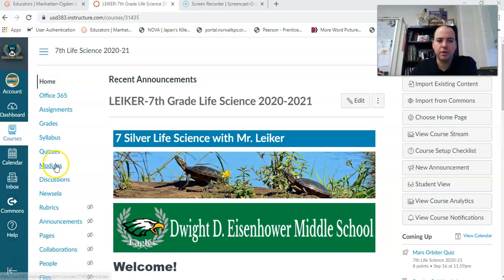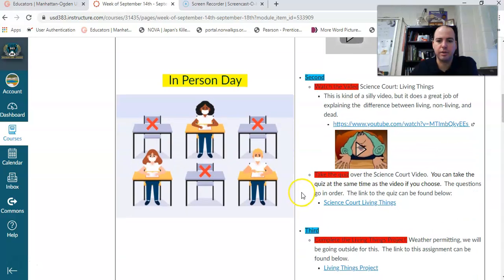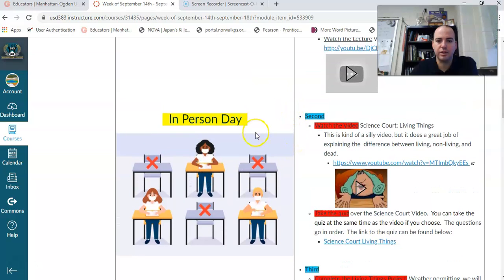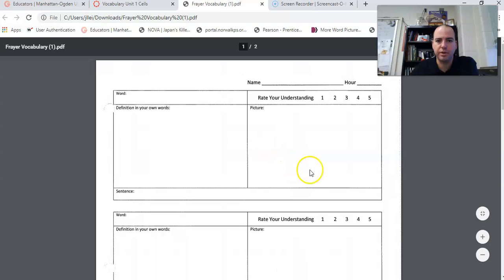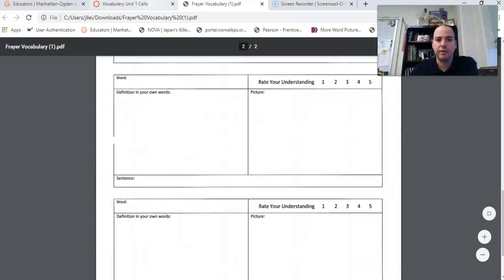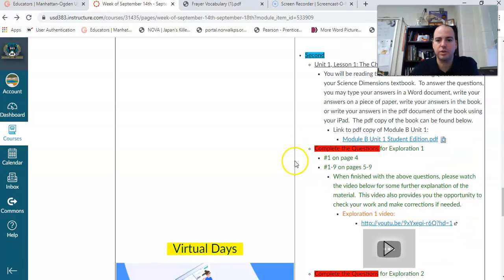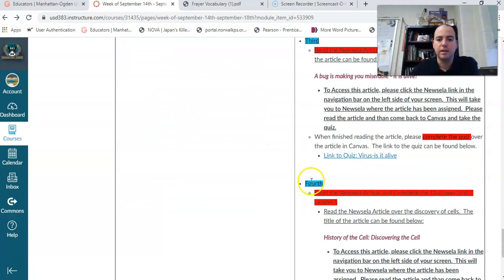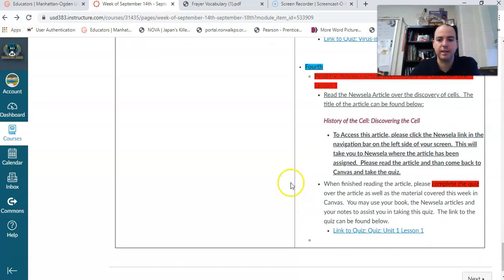Setember 14 18 Intro